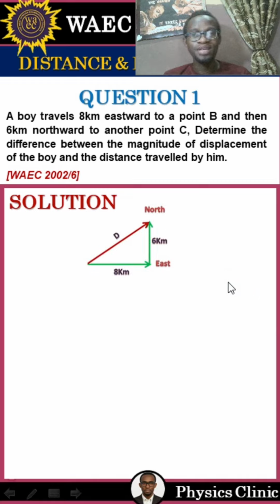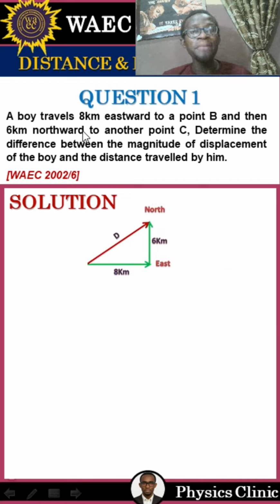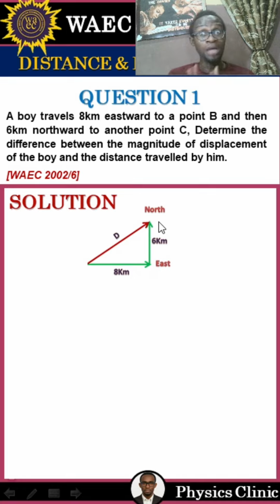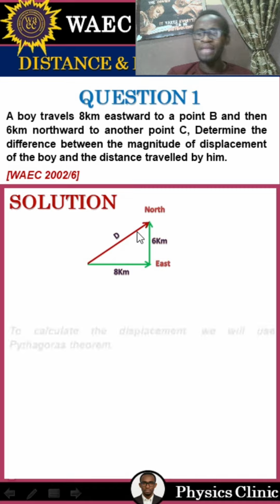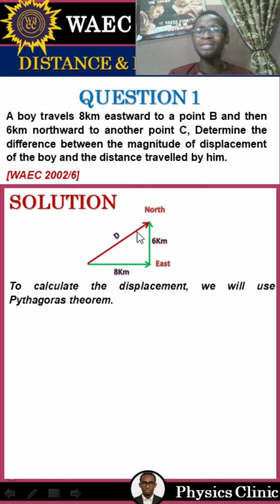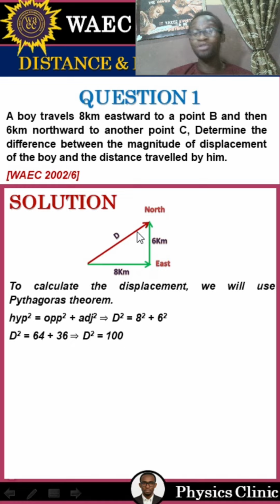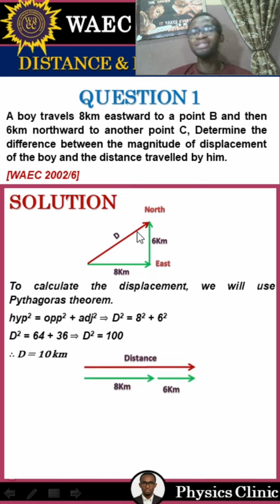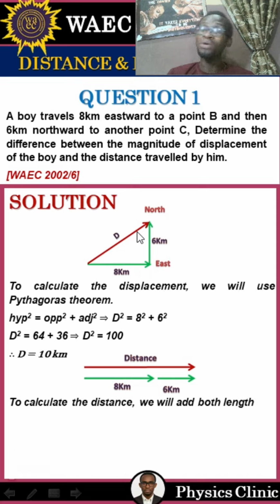WAEC TUTORIAL DISTANCE DISPLACEMENT Q1